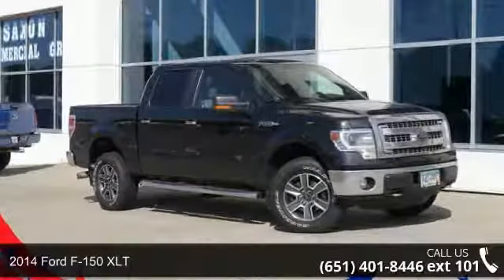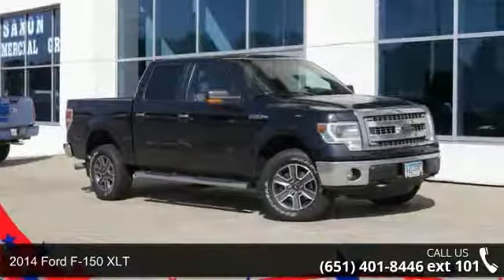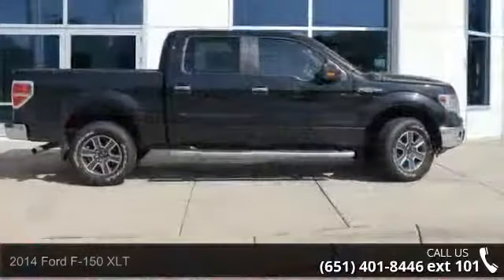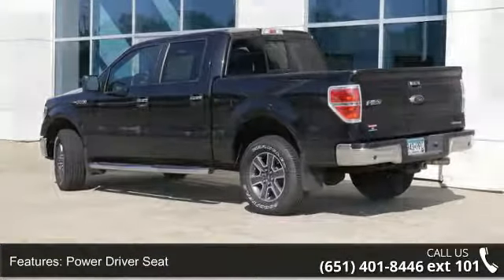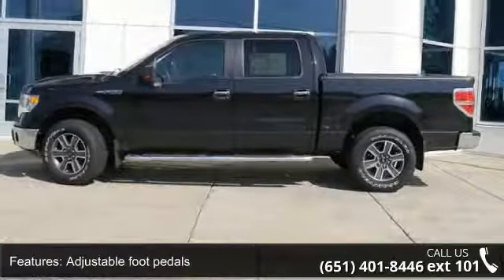2014 Ford F-150 XLT - New Brighton Ford - New Brighton, M...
Conquer any terrain you wish with the 4WD capability on this pickup! Be confident that you and all your passengers will be comfortable with the extra seating!  WE MAKE BUYING EASY!! Good Credit, Bad Credit, No Credit? We have financing options for everyone! We work with over 30 banks to get you the best deal possible. Stop in and see how easy it is. As our way of saying Thank You, New Brighton Ford sends you home with a full tank of gas and the first oil change is on us! All of our pre-owned vehicles are inspected for safety and drivability so you can buy with confidence at New Brighton Ford. CARS ARE CHEAPER IN NEW BRIGHTON!